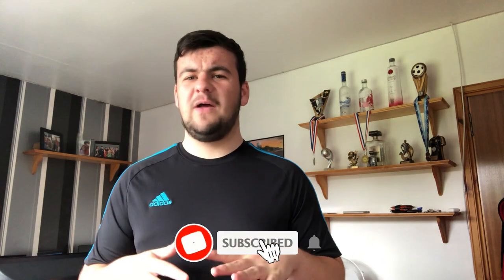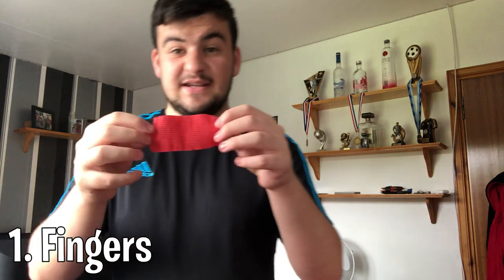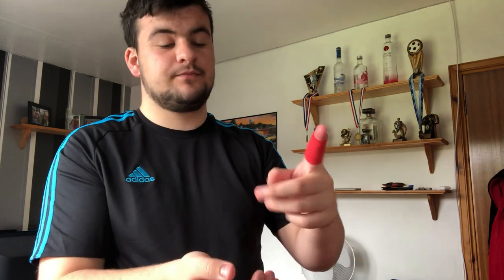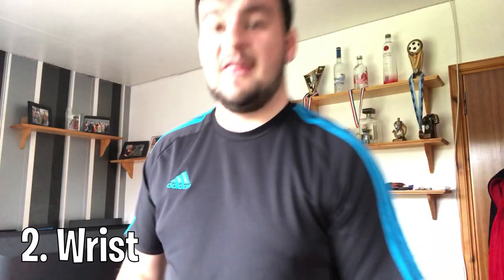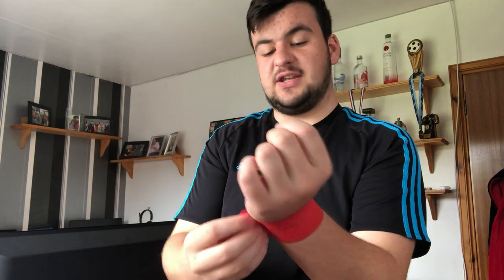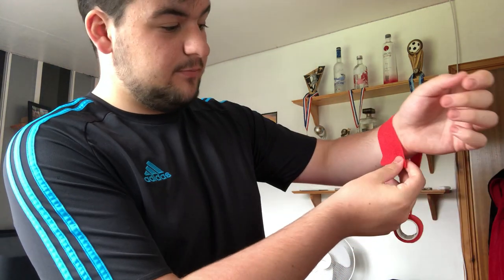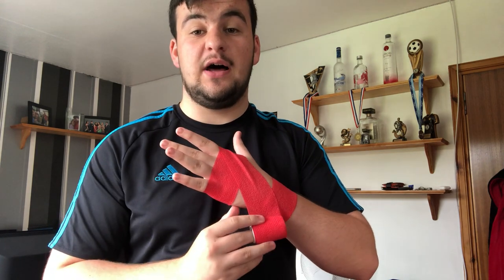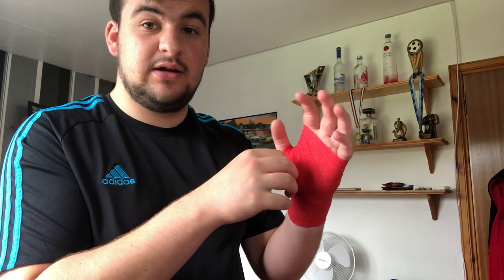HOW TO USE GOALKEEPER TAPE - 3 DIFFERENT WAYS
A few years ago i made a video showing you how to use goalkeeper tape. Well it wasn't the best quality so i decided to make an updated version but this time i showed you 3 different ways. Thats right not 1, not 2 but THREE different ways to use goalkeeper tape.

- Primaphoto Tripod
- GoPro Accessories
- GoPro Clamp
- Gym Headphones

Cami's Training Equipment:
- Skipping Rope
- Agility Poles

Cami's Kit:
- KA XLR8aer Gloves
- T1TAN Red Beast 2.0
- AB1 Impact UNO Icon
- Adidas Nemeziz 19.1 Firm Ground Boots